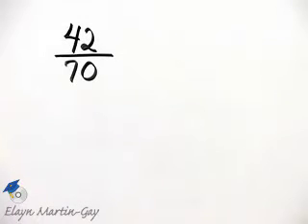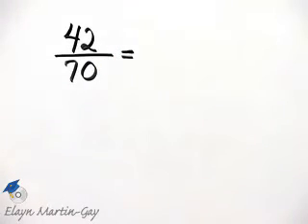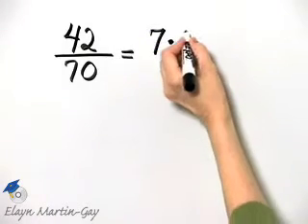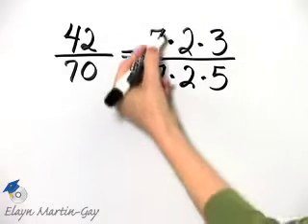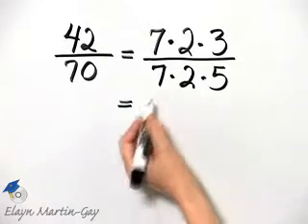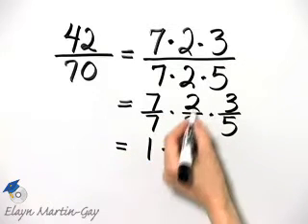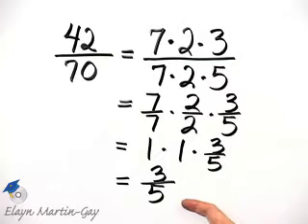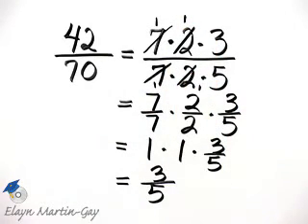Martin-Gay Basic College Math Ch 2 Ex 8